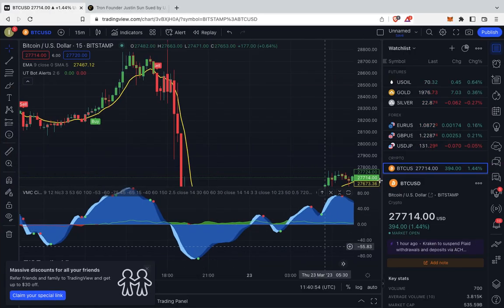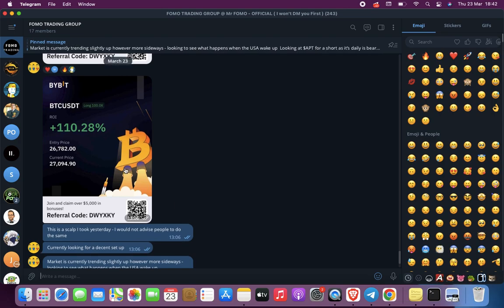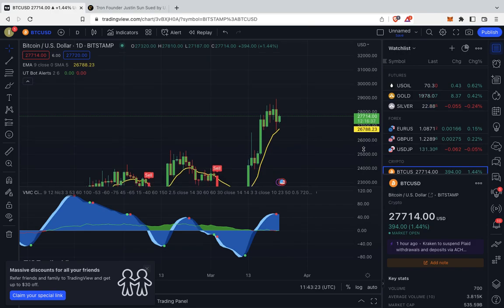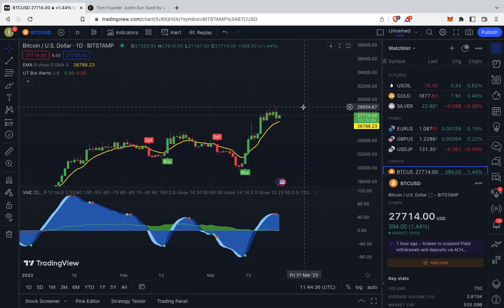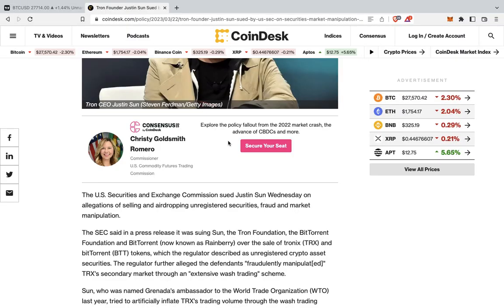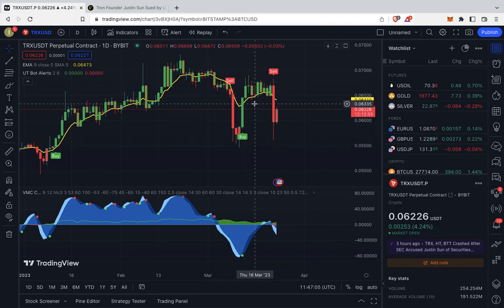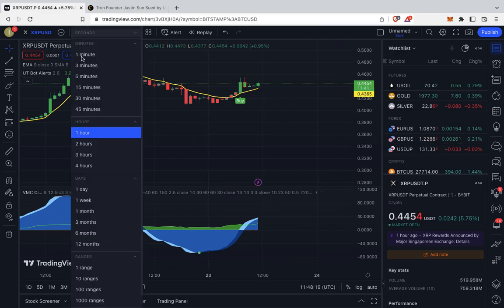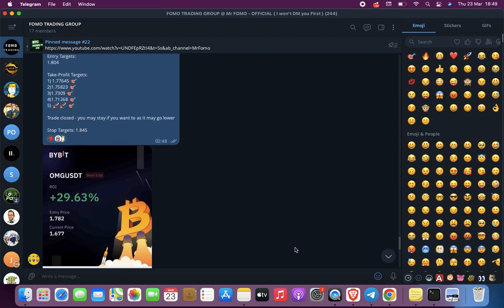BITCOIN TRAP AFTER FED HIKE !!!💥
Get ready for the trap BTC will provide today